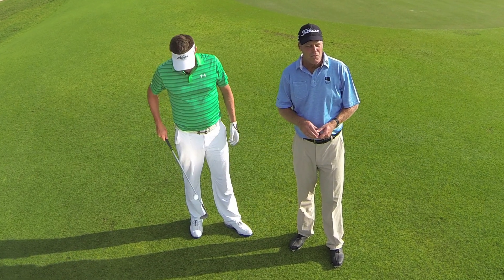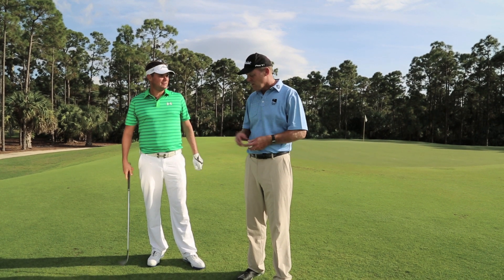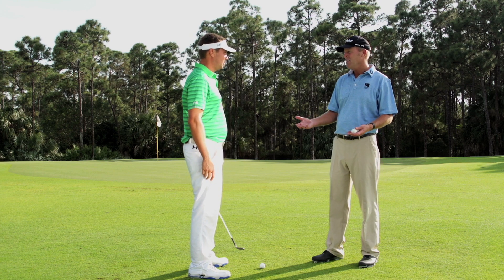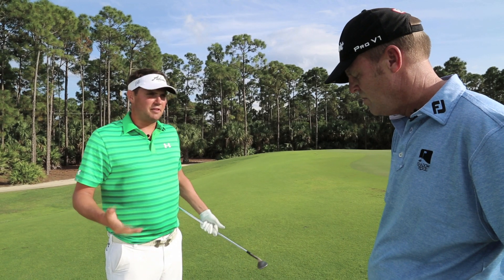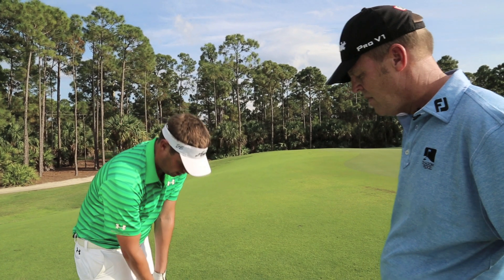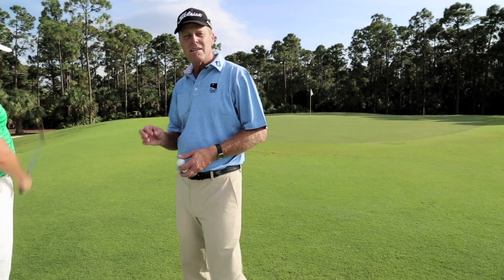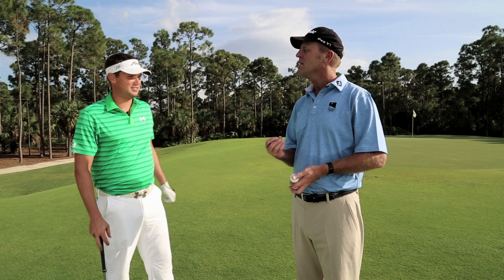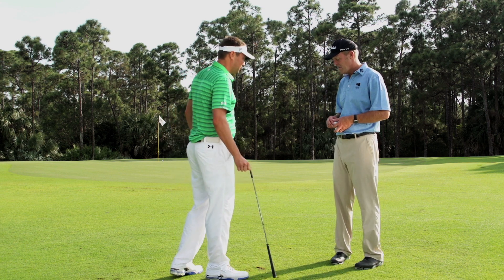Jeff Overton _ Finesse Wedge Technique